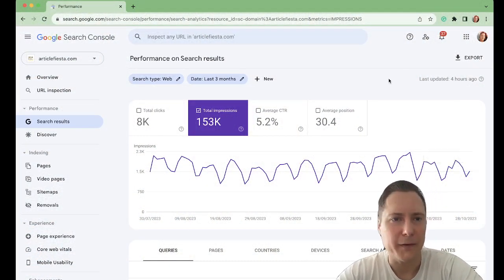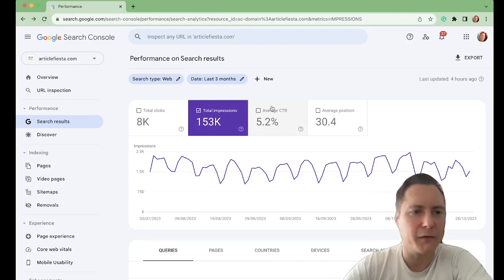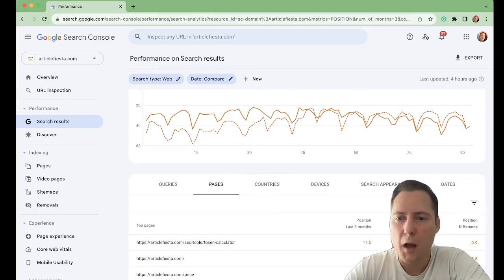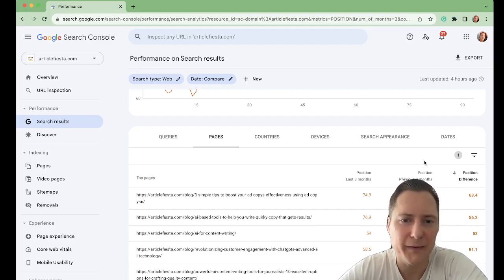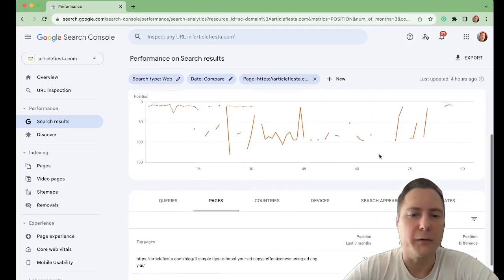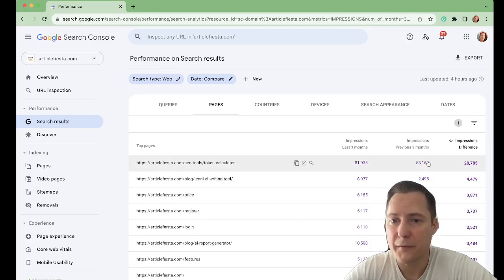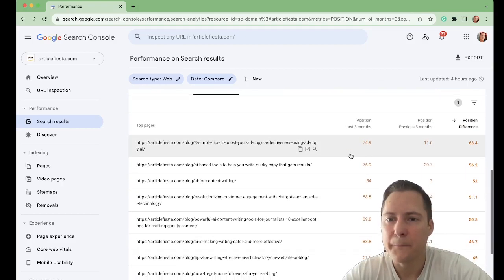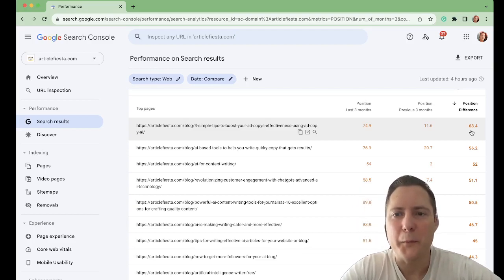💎 The Secret SEO Strategy That'll Make You Rich!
💰🚀 Want to skyrocket your SEO revenue? In this video, we'll show you how to use Google Search Console to identify the content that's changed rank most significantly. No more blindly updating content! Save time, reduce stress, and focus on updates that will truly BOOST your site's performance and your earnings! 🎯💸